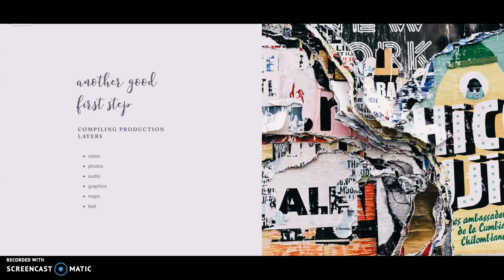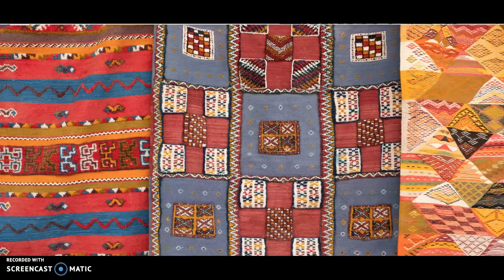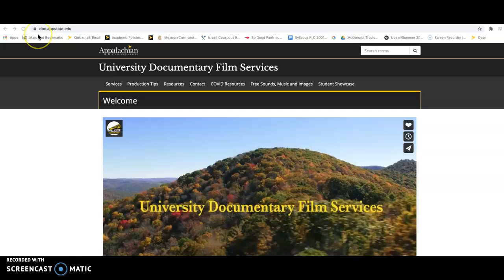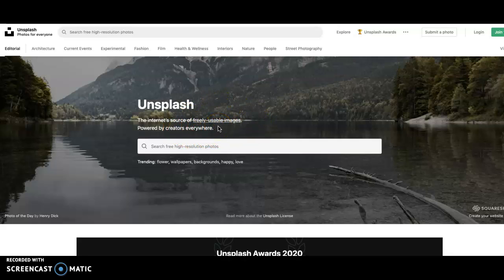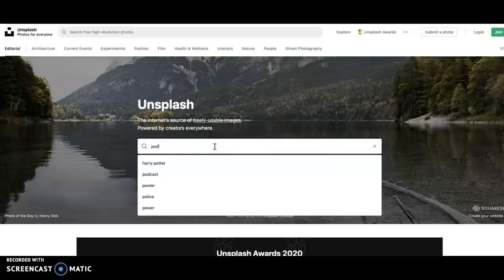Searching for Digital Images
Covers:
*Documentary Film Services
*Unsplash